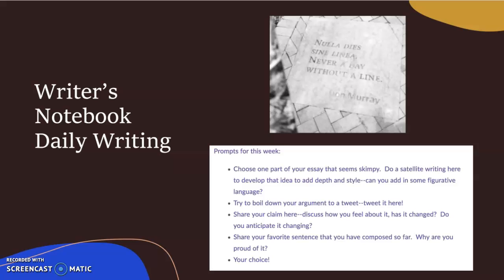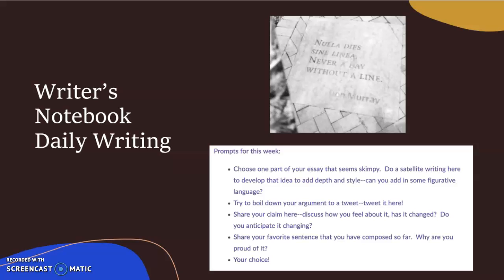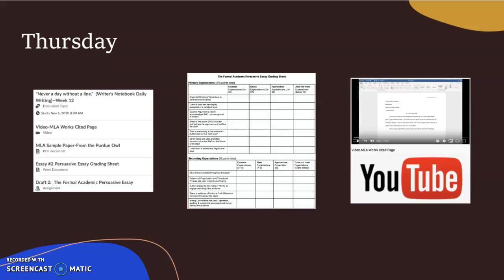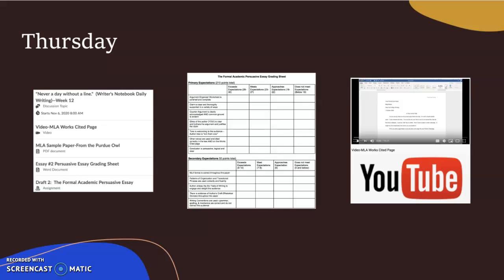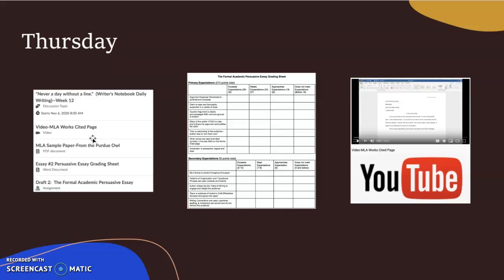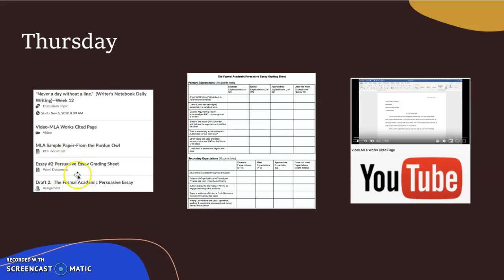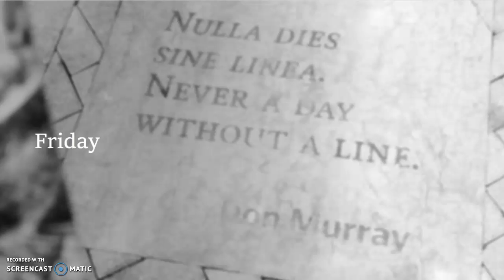Week 12 Overview EngC 0900